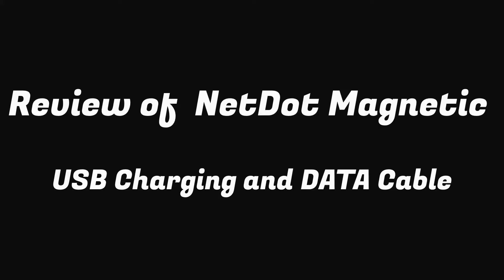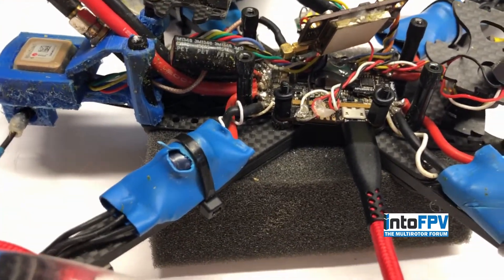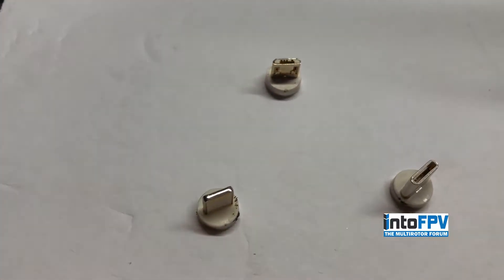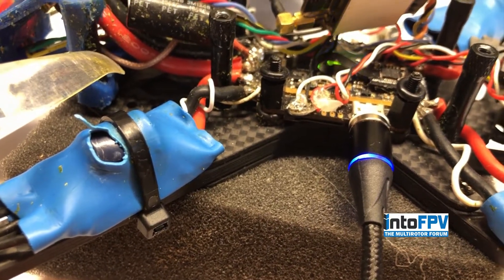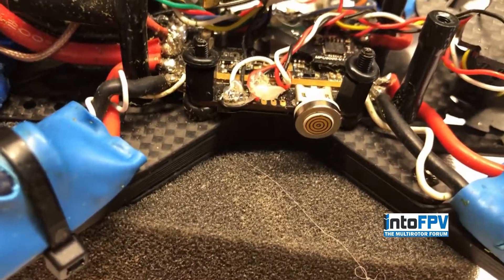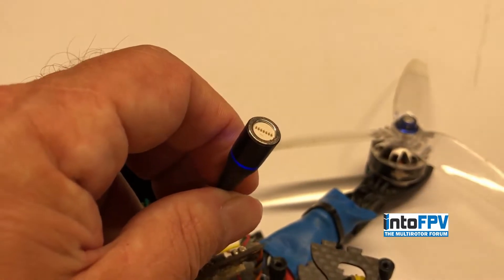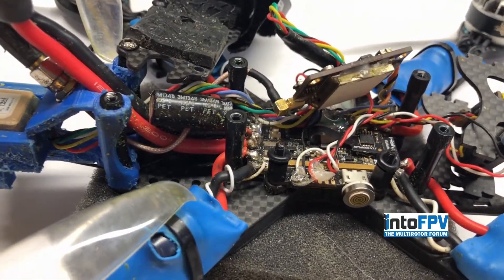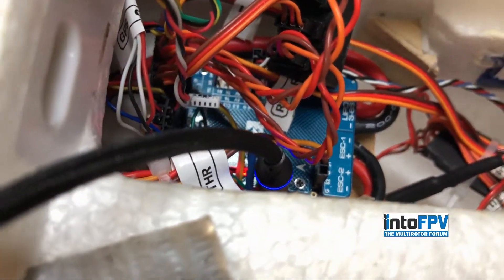NetDot Magnetic Usb Review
My review on using NetDot magnetic usb cables for FPV/Drone/Airplanes. It is easy to rip off a usb jack on a flight controller. This will prevent that from happening. As well as protecting the flight controller the magnets make is extremely easy to connect a usb to a flight controller inside of your RC airplane, wing, jet etc.